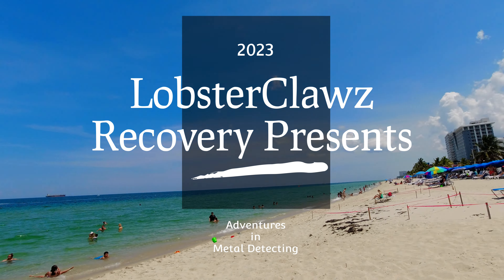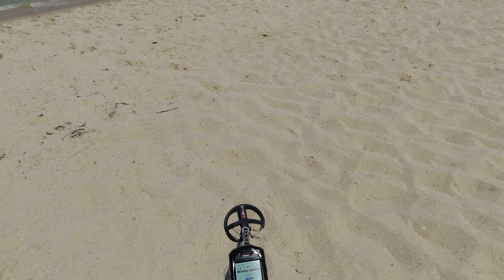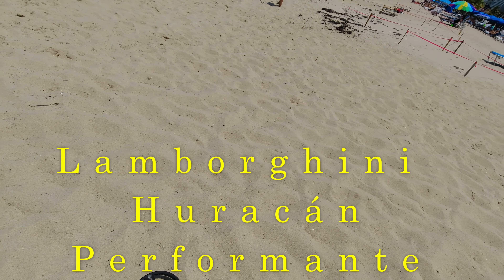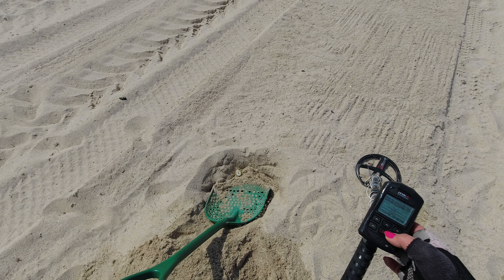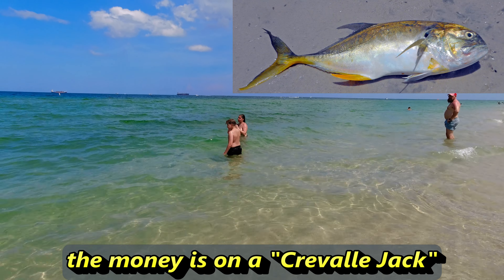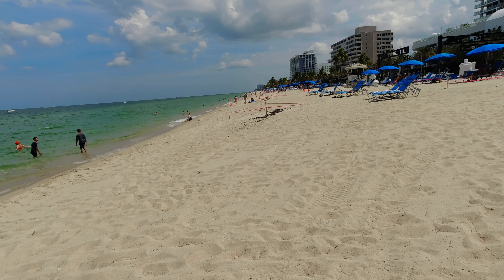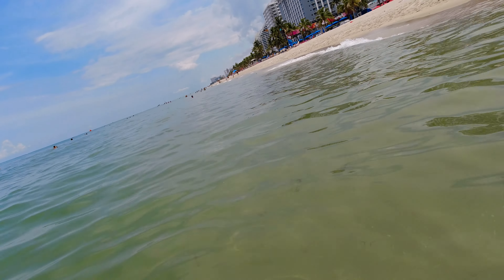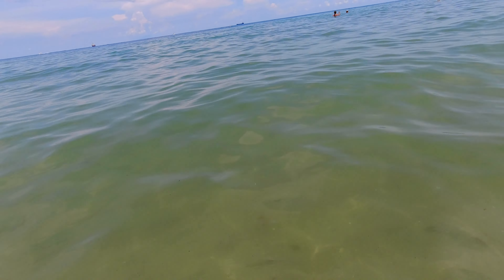Oceanic Thrills: Epic Metal Detecting Adventures Amidst Exciting Game Fish | XP Deus 2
Welcome to our metal-detecting escapades on the tranquil shores of South Florida! While the day might have been calm, the underwater world was abuzz with game fish chasing bait fish. Our camera captured mesmerizing footage of this marine spectacle. However, you know how it goes - some days, the treasure hides, and today was one of those days.

🌊 Beneath the Surface: Game Fish in Action 🎣

The ocean had its own show going on, with game fish putting on a captivating display as they darted after their prey. Our cameras were ready to seize the underwater excitement. Witness the thrilling footage of nature's hunt beneath the waves.

💎 Few and Far Between: Uncovering Hidden Gems ⚓

Though the treasure eluded us this time, the excitement of the hunt remains unmatched. Metal detecting is full of surprises, and every outing is a new opportunity to unearth history. Even when we find just a few gems, the thrill of discovery makes it all worthwhile.

🏝️ Adventure Awaits A Journey of Fun and Serendipity 🗺️

Join us on our beach expeditions as we embark on journeys of adventure, serenity, and serendipity. Whether the treasure is abundant or scarce, we cherish every moment under the sun, walking the sandy stretches, and diving into the world of metal detecting.

⚡ Unleashing the XP DEUS II: Your Ultimate Treasure-Hunting Companion ⚡

Equipped with the XP DEUS II, our metal-detecting prowess is enhanced, enabling us to explore with precision and depth. From the coastline to the tide line, we scan the sands with anticipation, hoping to uncover forgotten artifacts and hidden valuables.

🌴 A Beach Paradise: South Florida's Allure 🏖️

South Florida's beaches are more than just a metal-detecting paradise; they're a haven of relaxation and natural beauty. From palm-fringed shores to crystal-clear waters, these beaches invite us to unwind and reconnect with the world around us.

🏆 Treasure-Hunters' Community: Uniting for Adventure 🤝

For all the treasure hunters out there, we share the camaraderie of the hunt. The excitement, the anticipation, and the joy of discovery bring us together as a vibrant community.